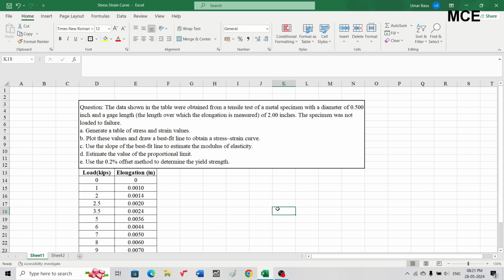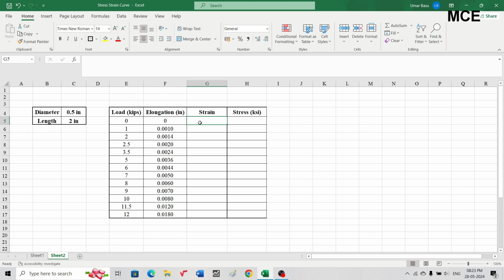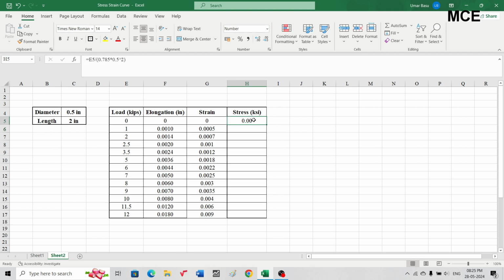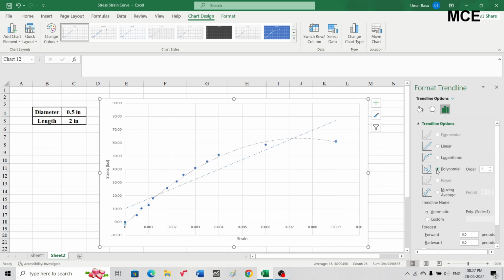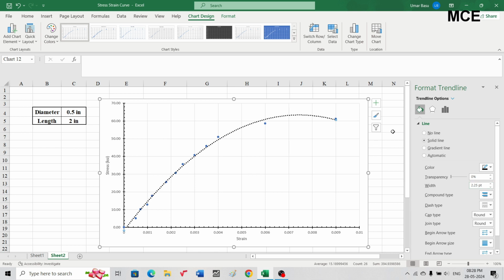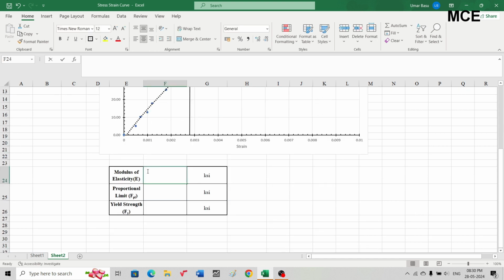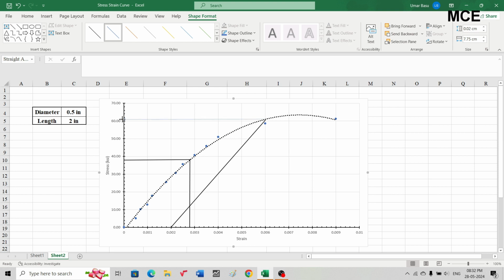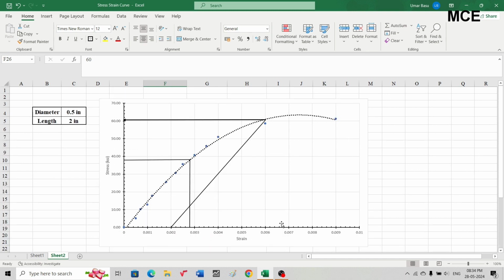Draw Stress Strain Curve of High Strength Steel in Excel and Find Yield Strength Using 0.2% Offset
In this video we will learn how to draw Stress Strain Curve of High Strength Steel in Excel and Find Modulus of Elasticity, Proportional Limit and Yield Strength Using 0.2% Offset Method

Question: The data shown in the table were obtained from a tensile test of a metal specimen with a diameter of 0.500 inch and a gage length (the length over which the elongation is measured) of 2.00 inches. The specimen was not loaded to failure.
a. Generate a table of stress and strain values.
b. Plot these values and draw a best-fit line to obtain a stress–strain curve.
c. Use the slope of the best-fit line to estimate the modulus of elasticity.
d. Estimate the value of the proportional limit.
e. Use the 0.2% offset method to determine the yield strength.